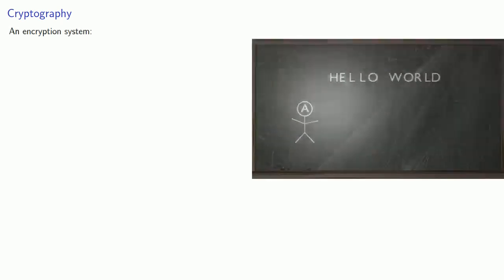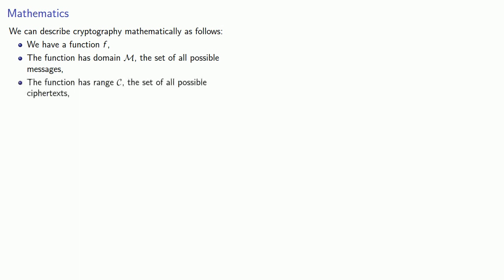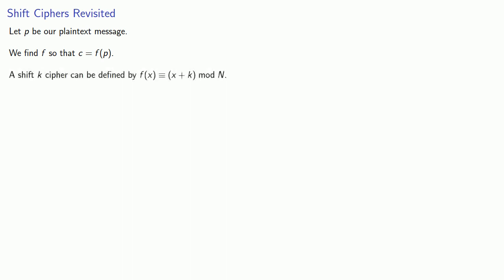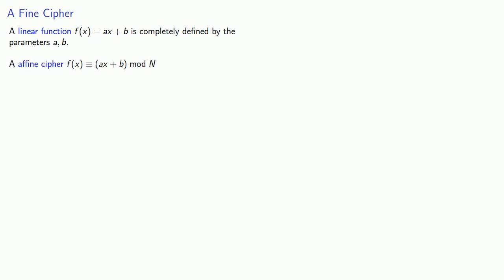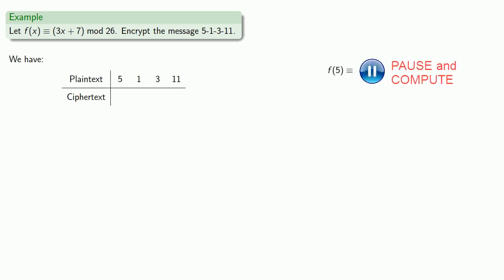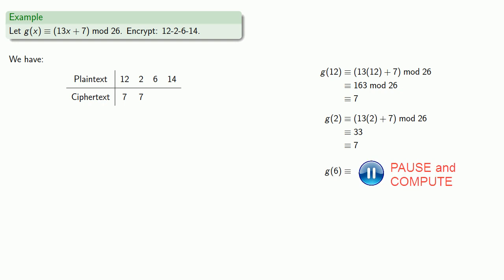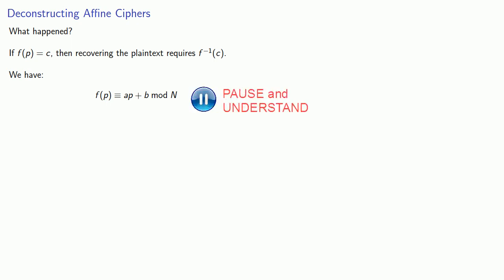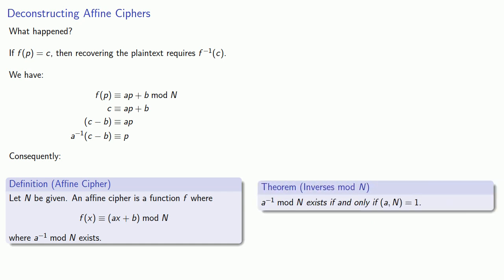Affine Ciphers, Part One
An overview of affine ciphers.